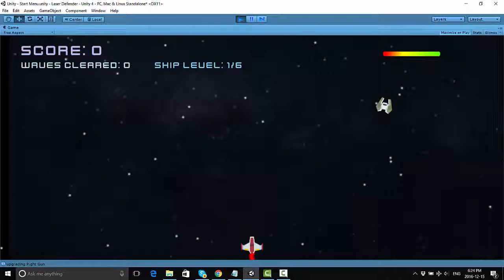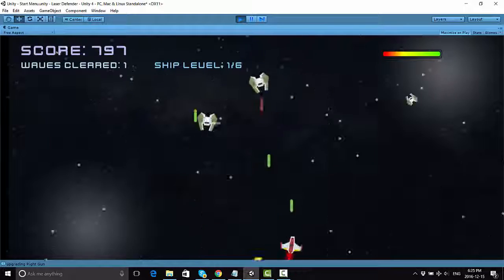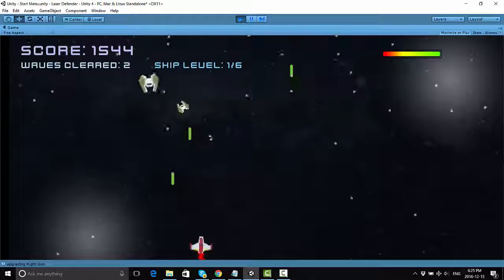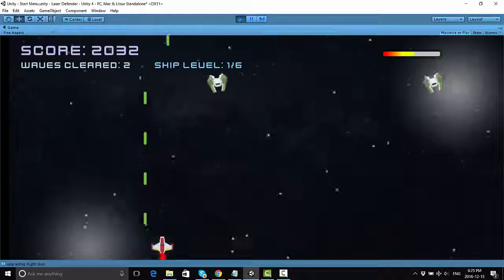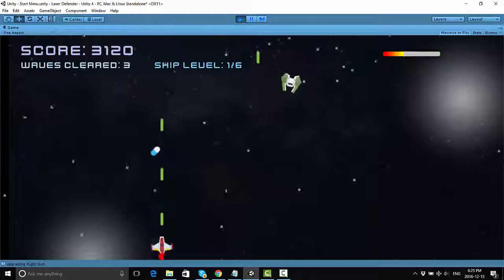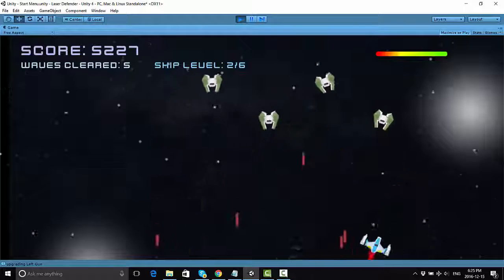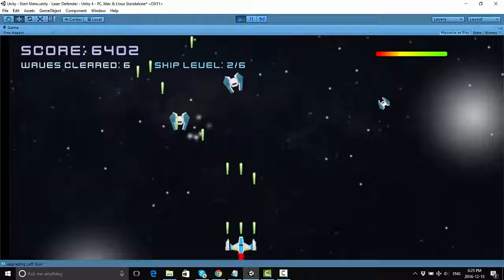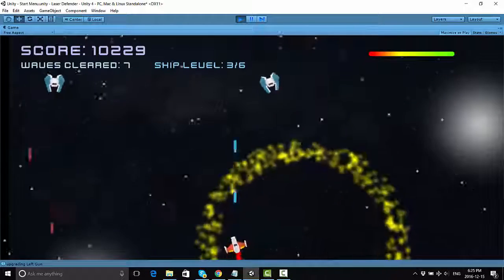Make a 2D Advanced Laser Defender Game | 01 - Introduction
In this introductory video, learn about the Laser Defender advancements you'll be making. Please note this series picks up at the point where the Udemy course leaves off. If you haven't created the base game already, you should do that first and then come back here.

What will you be learning to make?

1) Particle explosion effects when the player and enemy ships die.
2) An animated healthbar that shows your health status at all times
3) A way to restore life by collecting drops from enemy ships
4) A level up system for the player
5) A level up system for the enemy ships
6) A special set of sideguns to help your player destroy enemy ships

If you haven't already, start by taking the course on Udemy or downloading the final project and coming back to this web series once you have gotten to that point. You can sign up for the Udemy course